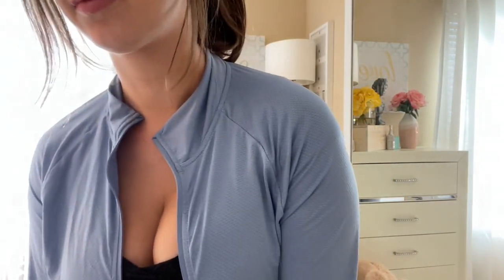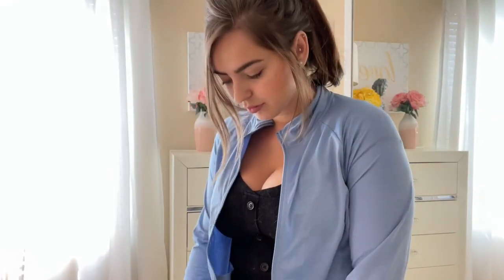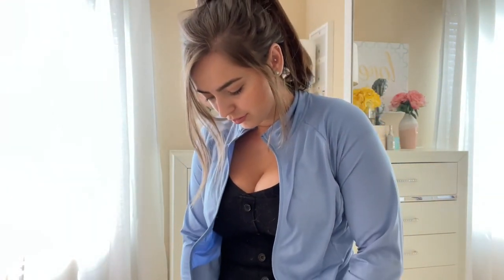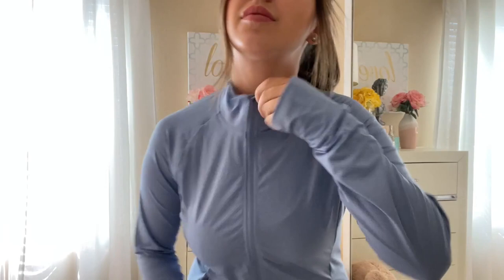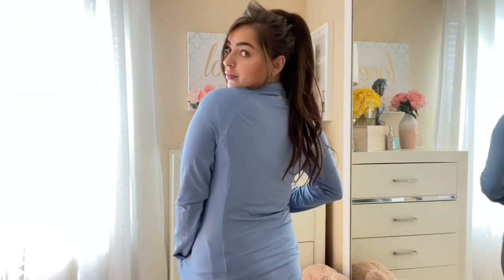Baleaf Women's lightweight jacket review. Full zip. Six color options!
- Sky Blue